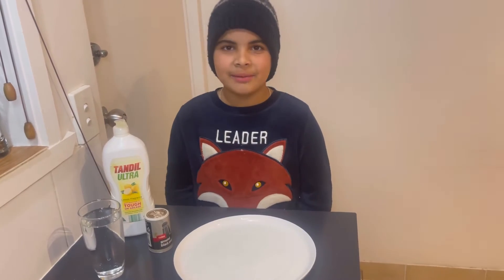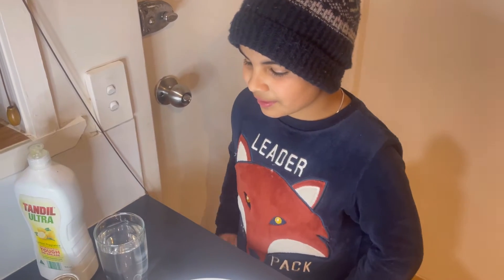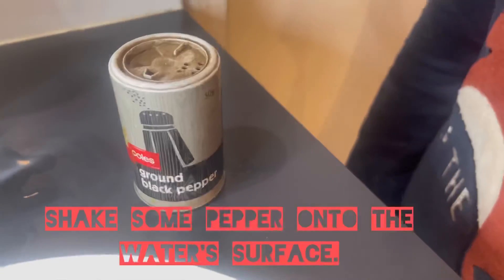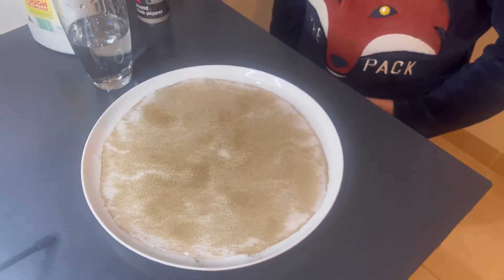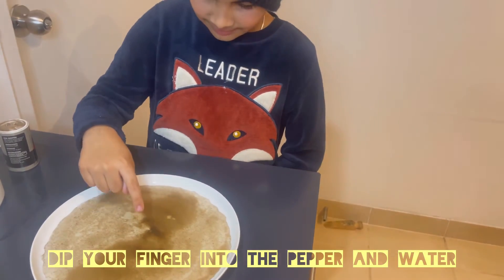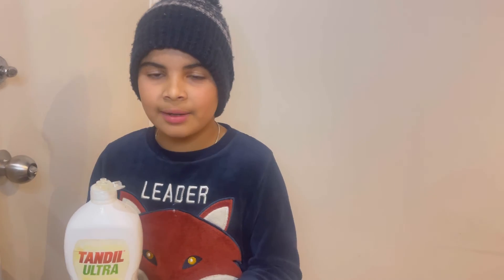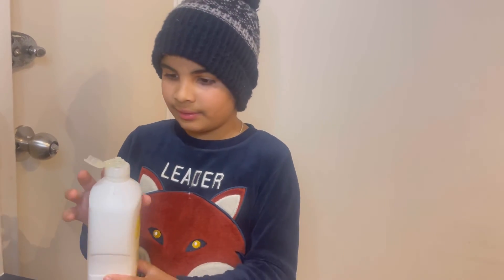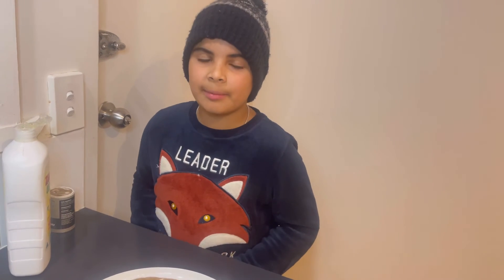The Pepper & Water Science Magic Trick | Angad Singh’s World